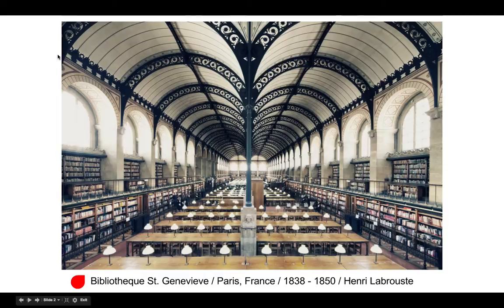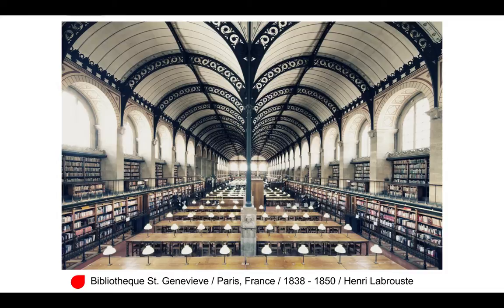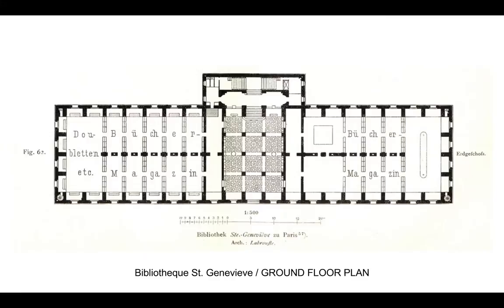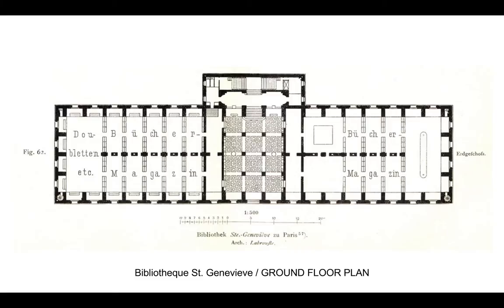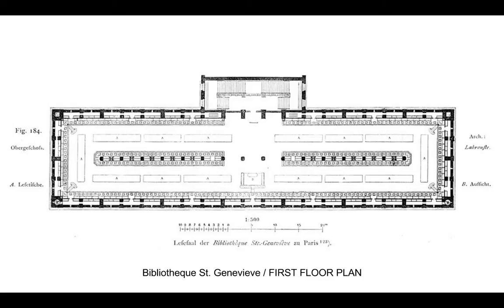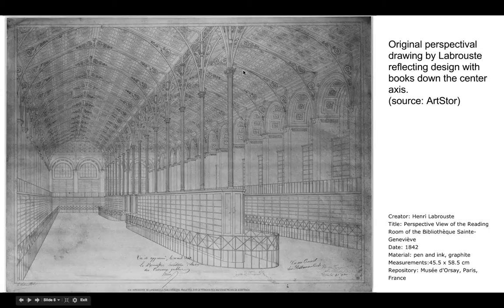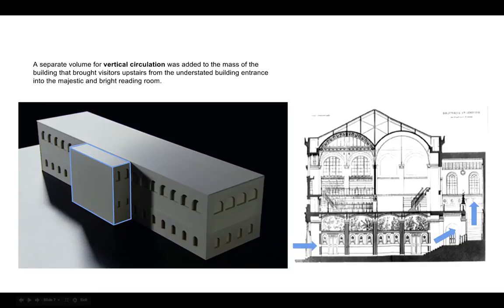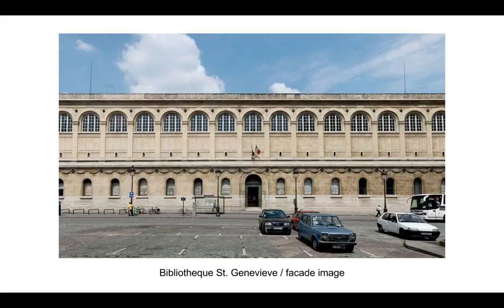St Genevieve Labrouste